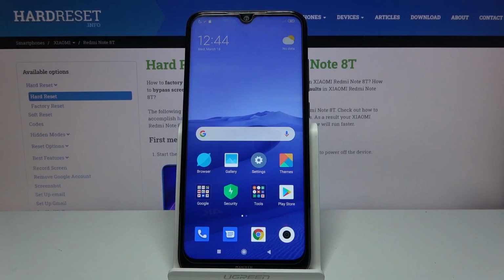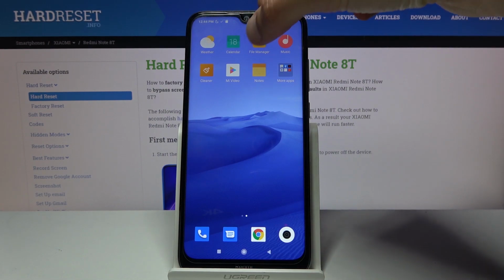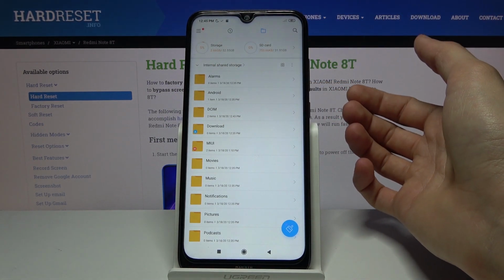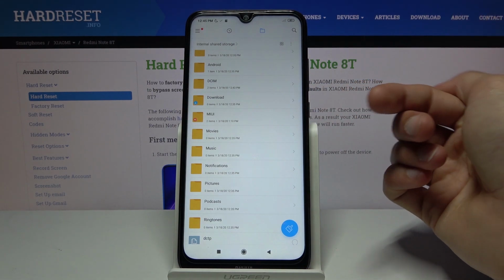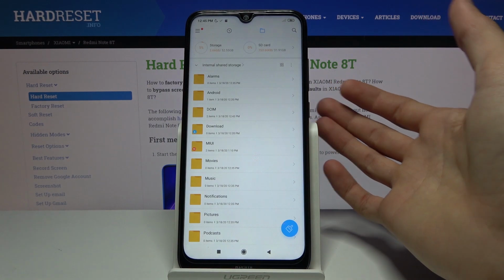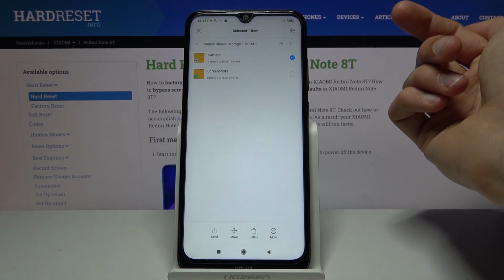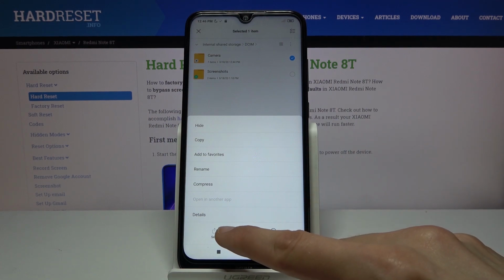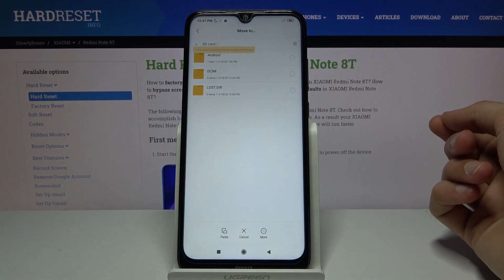How to Move Data in XIAOMI Redmi Note 8T – Transfer Files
Find more info about XIAOMI Redmi Note 8T:
We would like to present the instruction, where we teach you how to transfer data between internal and external storage in XIAOMI Redmi Note 8T. If you are looking for a way to move data in the Xiaomi device, follow the presented instructions and send files directly to the Xiaomi SD card. Let’s use our tutorial to learn how to smoothly move photos, videos and other files in XIAOMI Redmi Note 8T. Visit our HardReset.info YT channel and get more tutorials for your Xiaomi smartphone.

How to transfer files from XIAOMI Redmi Note 8T? How to share files from XIAOMI Redmi Note 8T? How to transfer files from XIAOMI Redmi Note 8T to SD Card? How to send files to external storage in XIAOMI Redmi Note 8T?